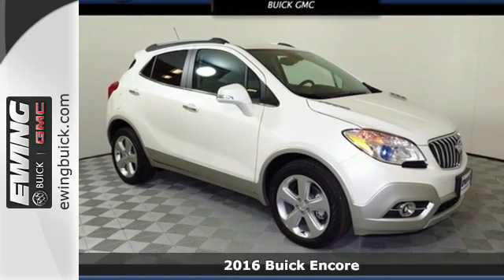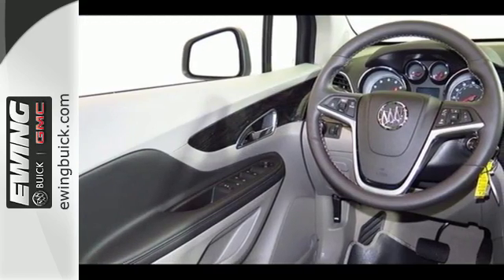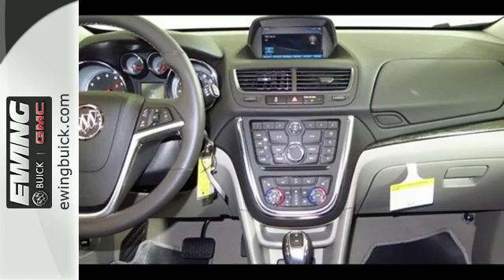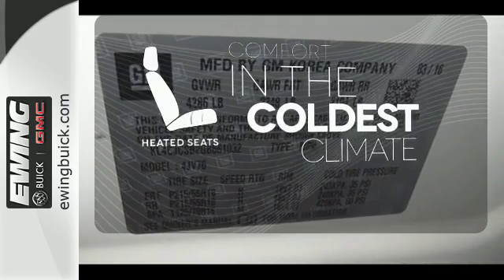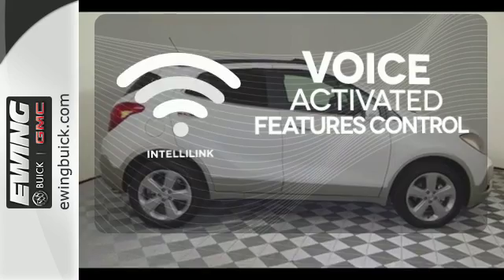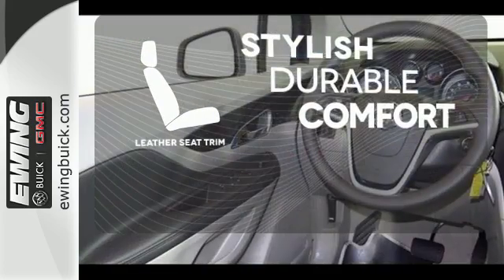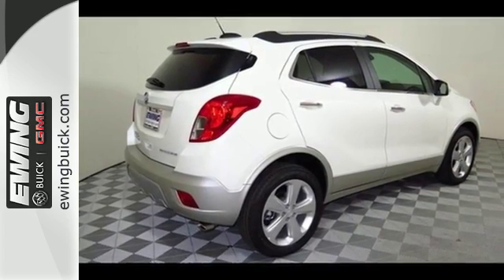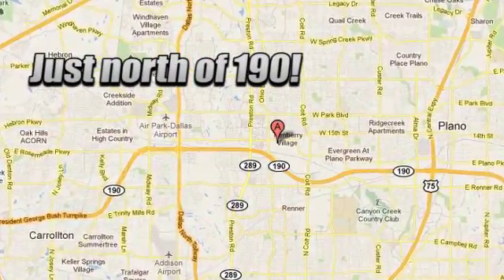New 2016 Buick Encore Plano TX Dallas, TX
Year: 2016
Make: Buick
Model: Encore
Trim: Leather
Engine: ECOTEC 1.4L I4 SMPI DOHC Turbocharged VVT
Transmission: 6-Speed Automatic Electronic with Overdrive
Color: White
Interior: Titanium Lthr
Stock #: B661032
VIN: KL4CJCSB2GB661032
 Ewing Buick GMC has been proud to provide the Dallas/Fort Worth metroplex with a complete lineup of quality Buick and GMC vehicles with something for every driver as a family owned and operated dealership since 1939. Whether you're looking for a stylish, smooth-riding sedan, a rugged, all-terrain pickup or a roomy yet powerful SUV, our selection is second to none. We also offer a great selection of pre-owned options, including certified Buick and GMC vehicles. Our sales staff and financing team will work with you to find the right vehicle at just the right price. We also offer a first class service facility with two GM World Class Technicians, available loaner vehicles, and free car washes. Let us show you Ewing Excellence.

Address:
6425 Dallas Parkway